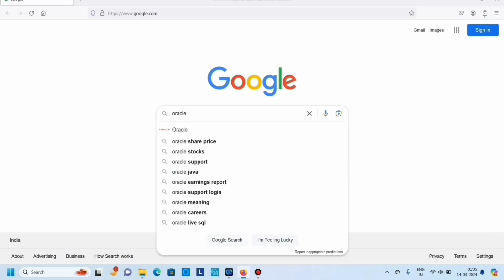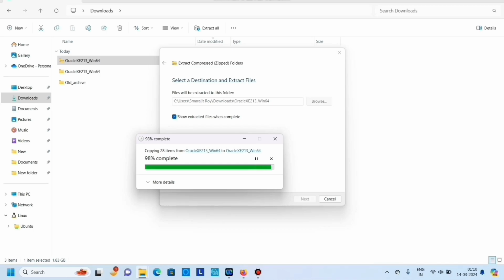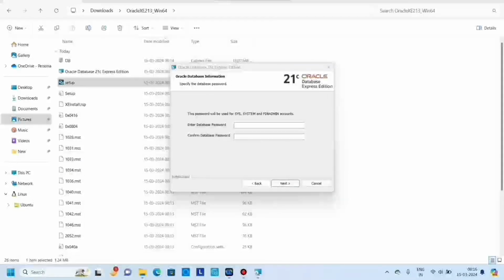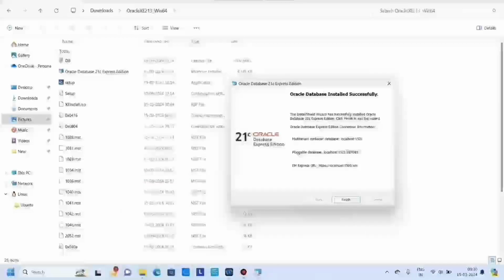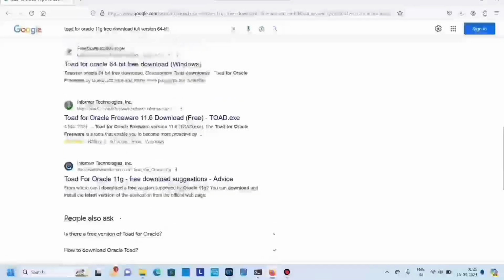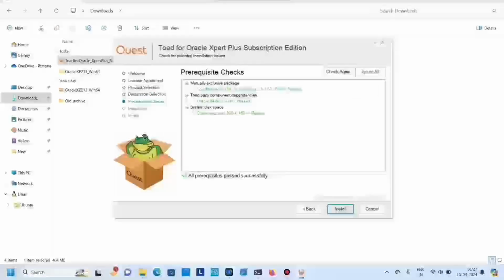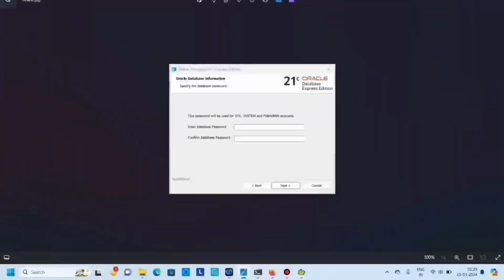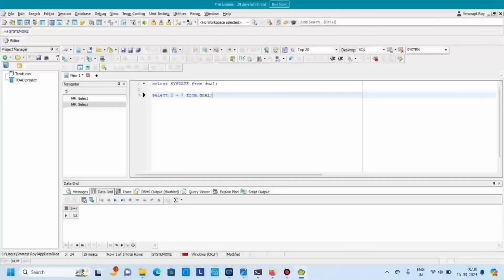How to install Oracle in Windows | How to install Toad in Windows | Oracle Express Edition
Oracle installation | Toad for Oracle installation | Oracle Express Edition 21c installation | How to install Oracle in Windows | How to install Toad in Windows.

Query:

how to install oracle database 21c
Install oracle
oracle database installation on windows 10
how to install oracle 11g on windows 10
oracle